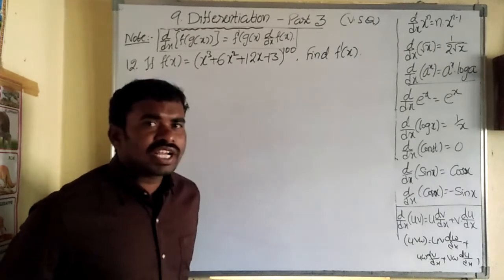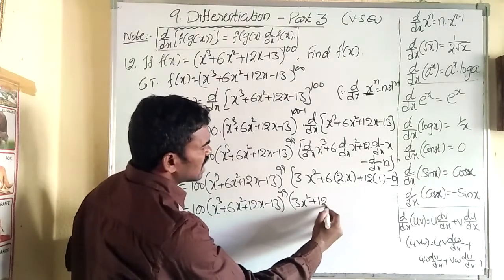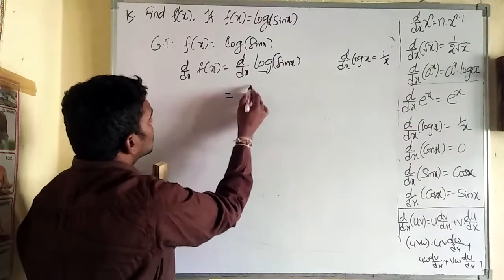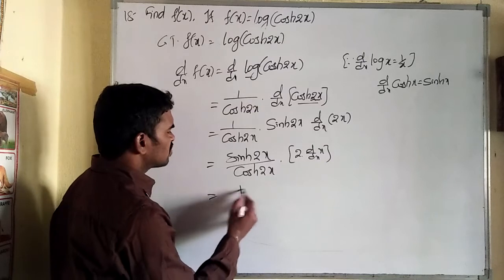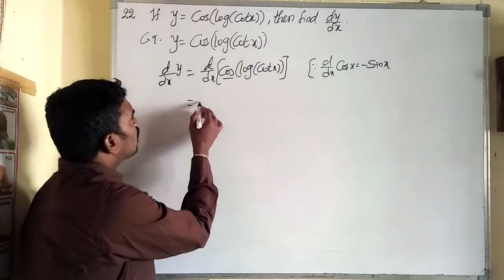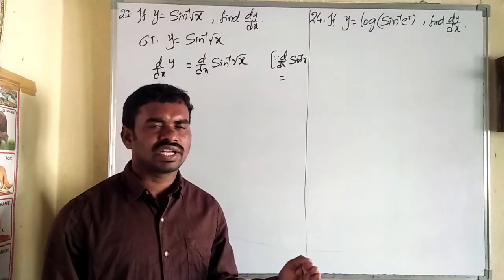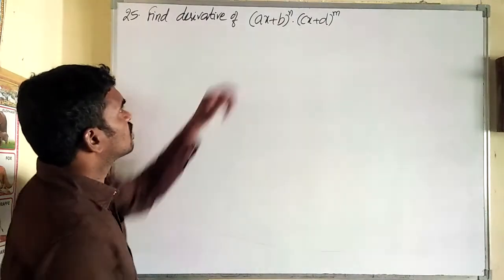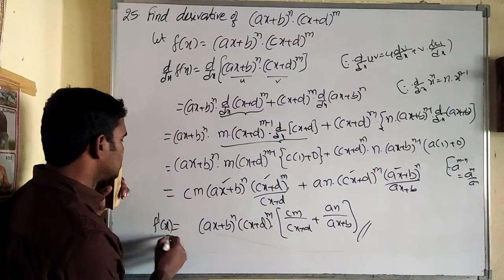DIFFERENTIATION part3 by Nagaraju Sir/Inter Ist Year / MathsIB/very s.q.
for next part pls serch as
differentiation part4 by nagaraju sir